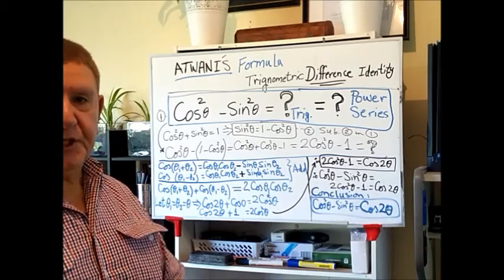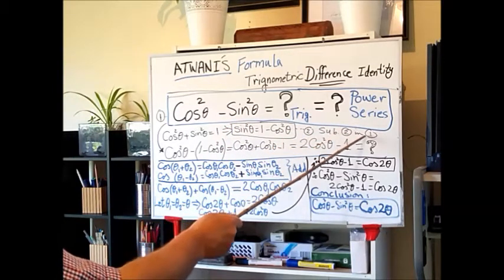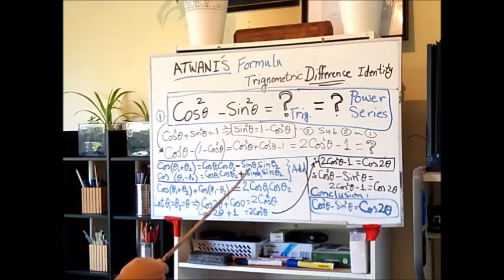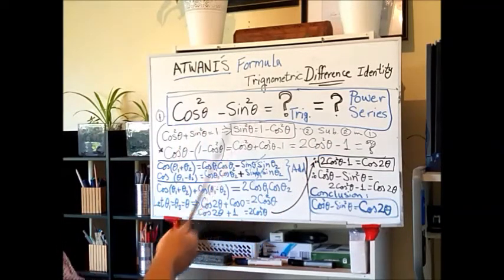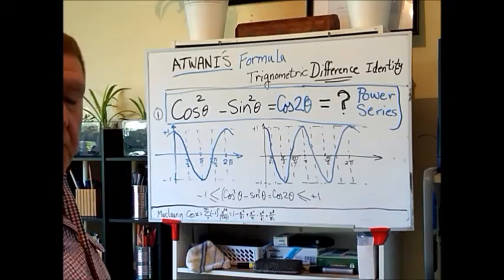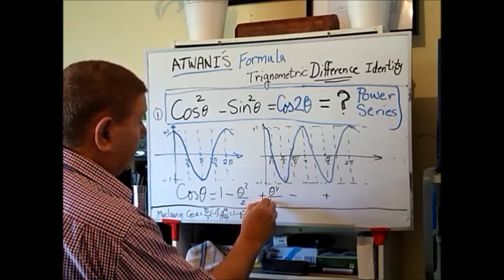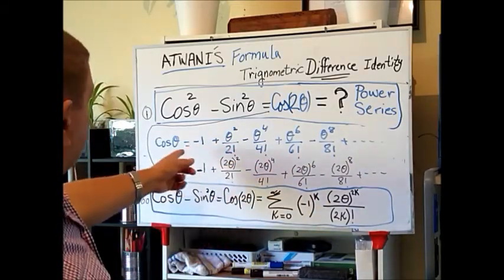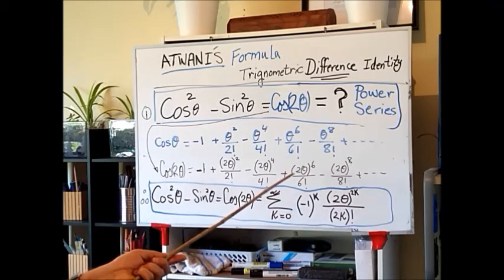ATWANI’s Formula: Derivation of Trigonometric Difference Identity (Trigonometry & Power Series).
In this presentation, Mohammed (B.Tech. IIT Bombay and a Master in Engineering from The University of Queensland Australia) explains and simplifies the derivation of Atwani's Formula for Trigonometric Difference Identity step by step both as a Trigonometric function and as a power series.
(Cos x)^2 - (Sin x)^2 = Cos 2x
= 1- [(2x)^2]/2! + [(2x)^4]/4! - [(2x)^6]/6! + - etc